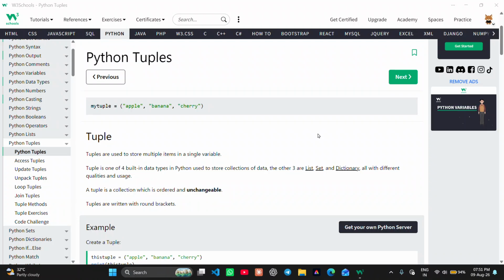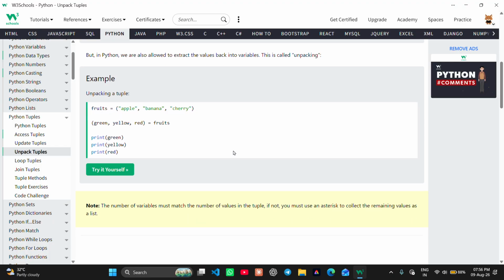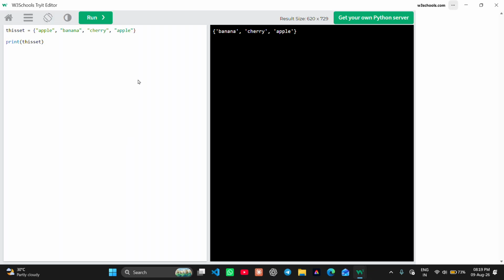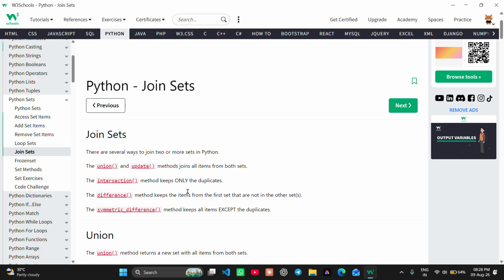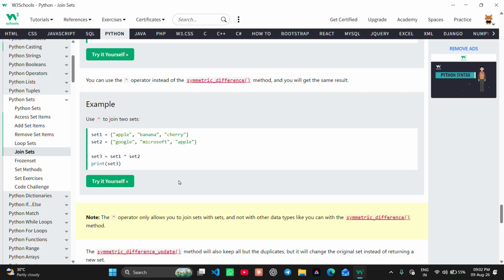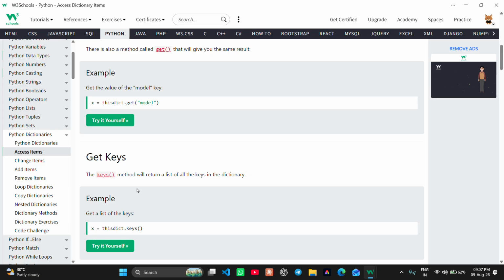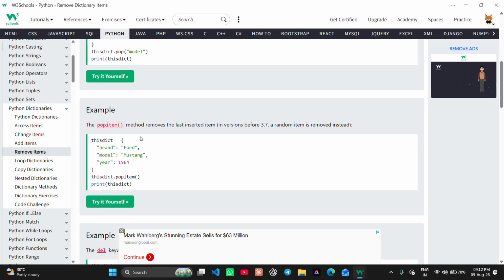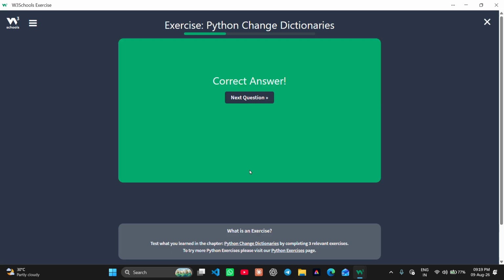Python Tuples, Sets, and Dictionaries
🐍 **Python Tuples, Sets & Dictionaries | Python Data Structures Explained**

In this video, we’ll learn three important Python data structures — **Tuples, Sets, and Dictionaries** — and understand how and when to use them.

📌 **Topics covered:**

* Creating and working with Sets
* Adding and removing Set elements
* What are Dictionaries?
* Creating key-value pairs
* Accessing and modifying Dictionary values
* Adding and deleting Dictionary elements

💻 This video is perfect for **Python beginners** who want to understand Python’s built-in data structures and strengthen their programming fundamentals.